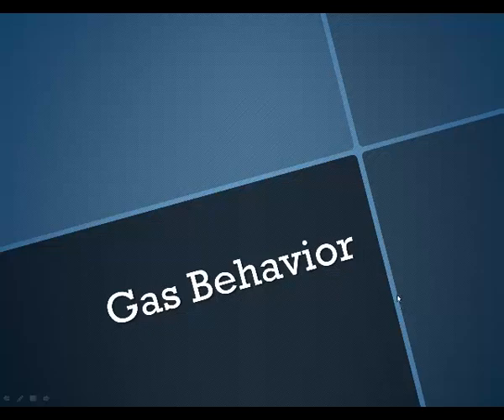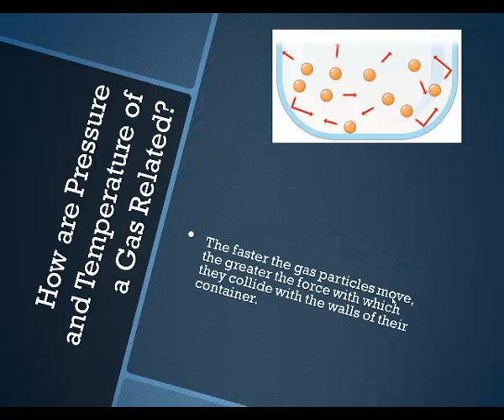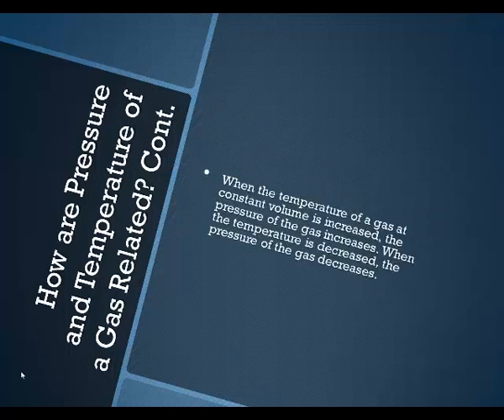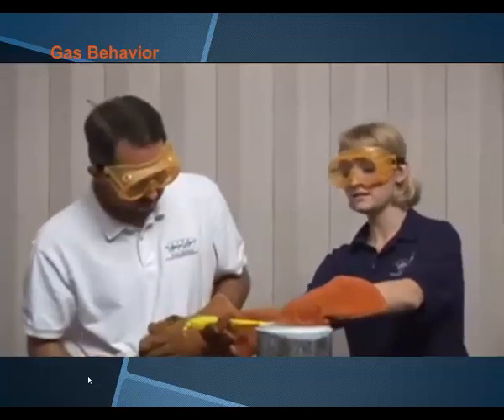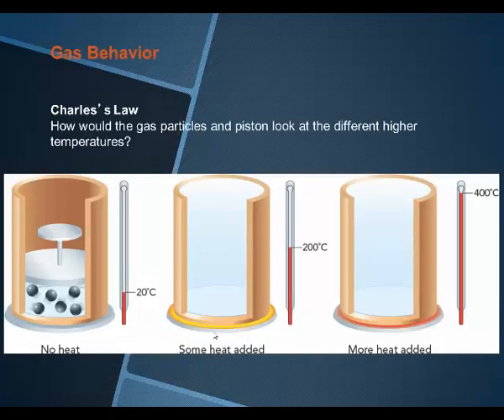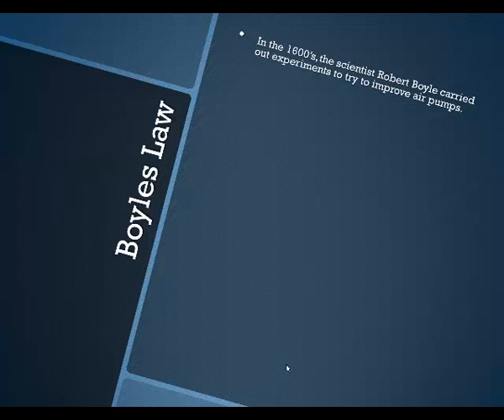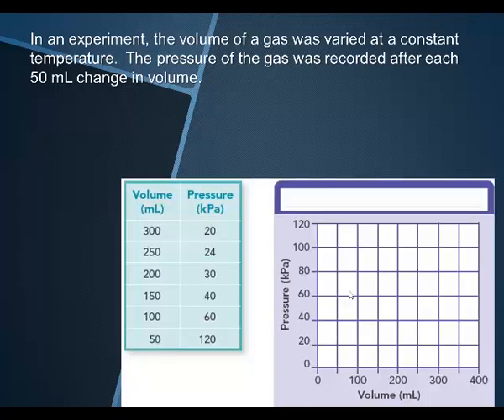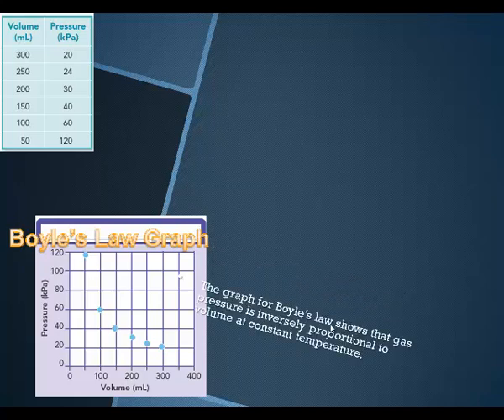Chemistry Chapter 2 Lesson 3 Gas Behavior Video